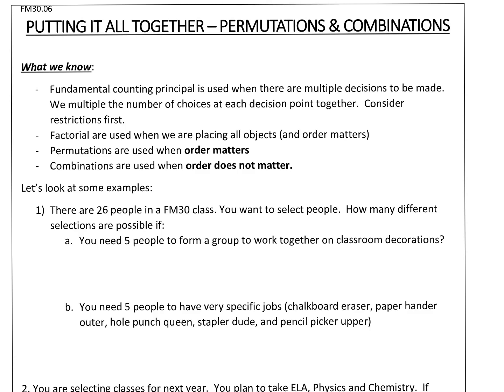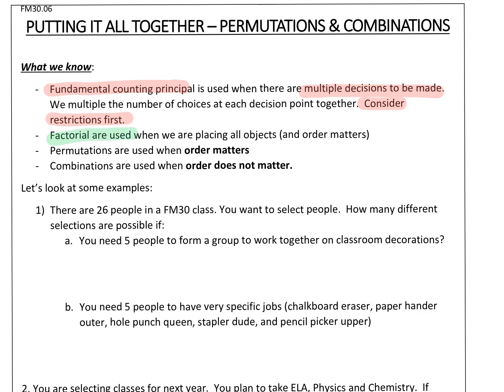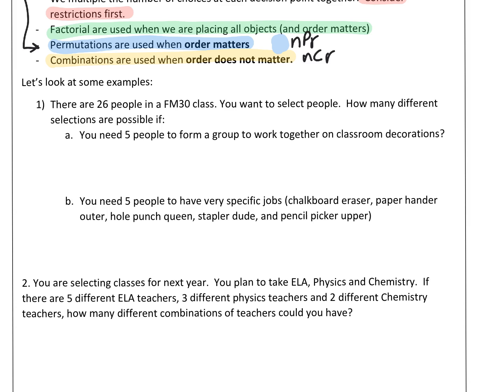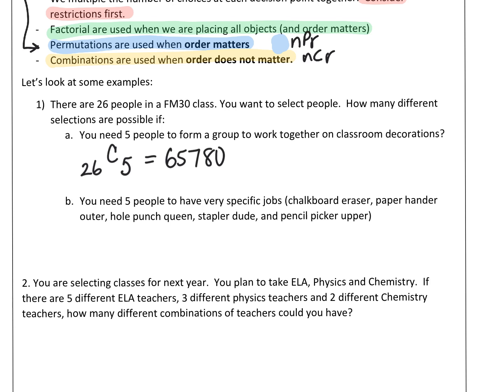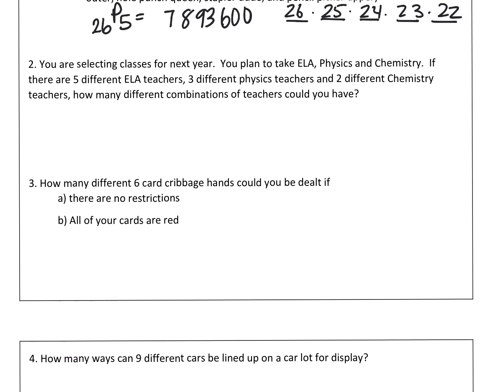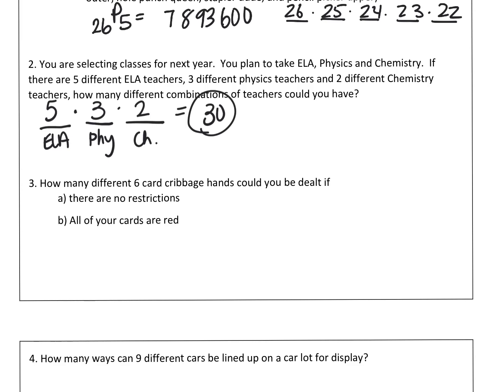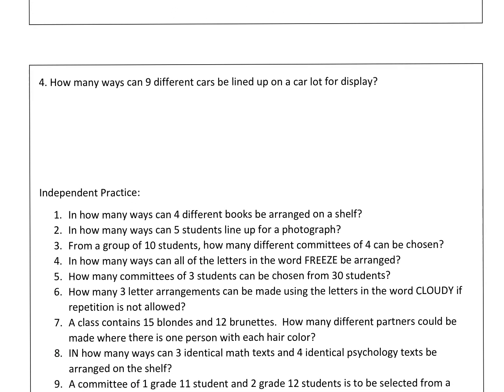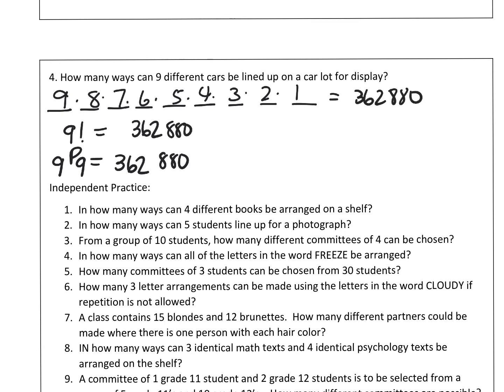FM30.06.06 - Mixed Practice.mp4